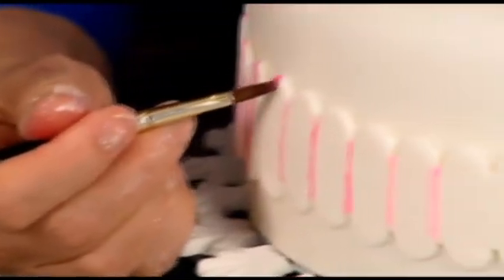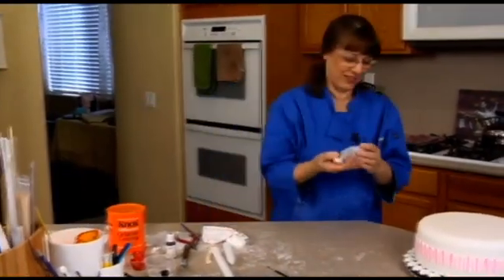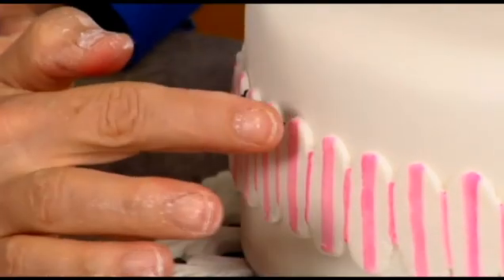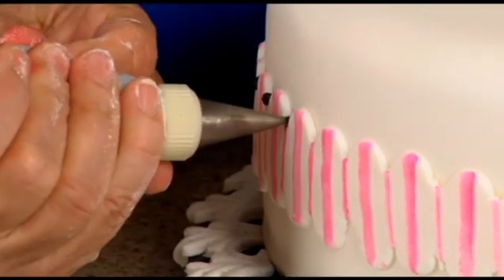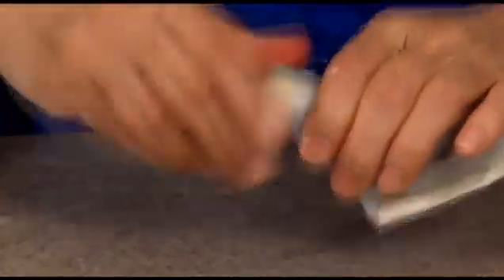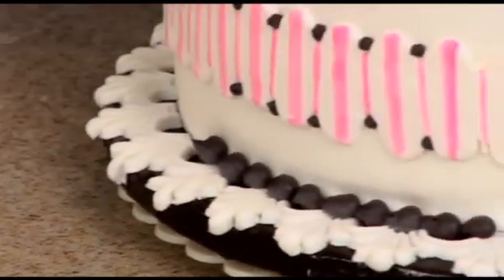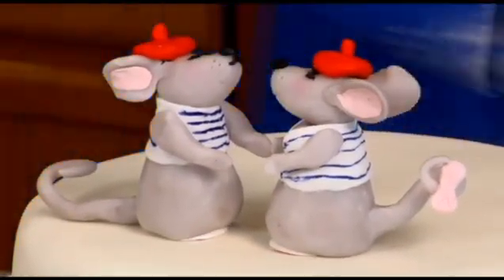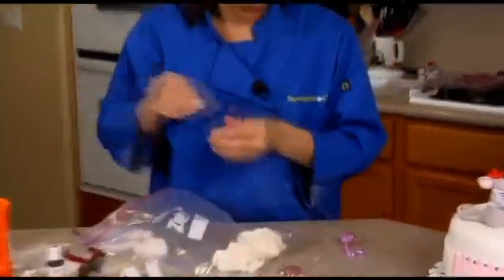Sculpted Candy Clay French Mice Topper Romantic Cake Decorating How-to Video Tutorial Part 14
Master sugar artist and world class decorator Tami Utley sets a scene with her romantic French candy clay mice gazing lovingly into each others' eyes against an Eiffel Tower background.
Not only will you learn how to work with candy clay, you'll also learn how to make a delightful centerpiece for star-crossed lovers, a bon voyage party, or engagement party. It contains so many wonderful techniques that can be used in dozens of projects!
This is a fifteen part video course. This video is Part 14 of 15. The full video course, and more than 625 others, may be enjoyed completely AD FREE in the YummyArts library, 24/7!